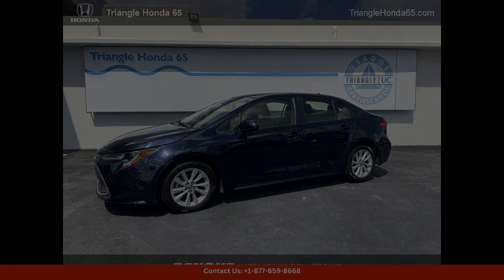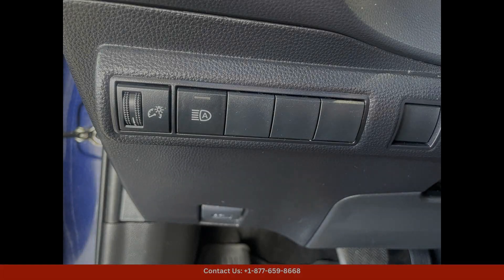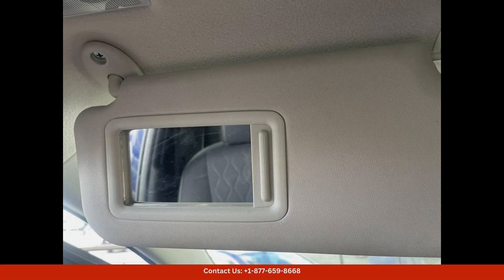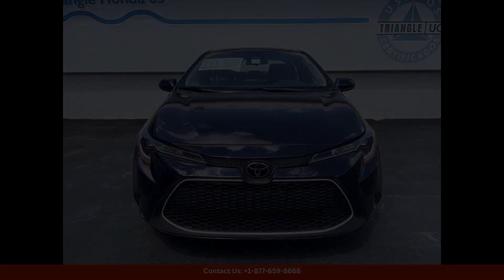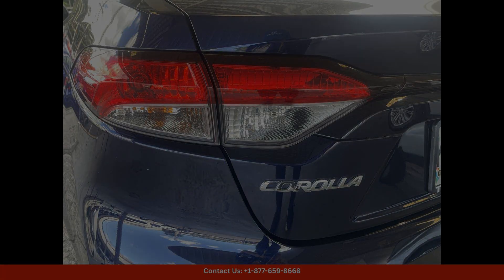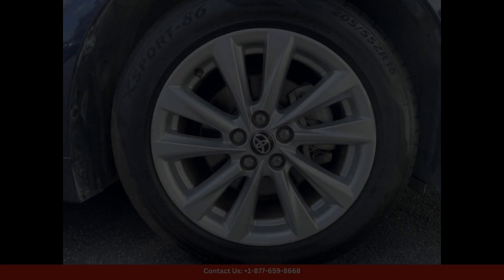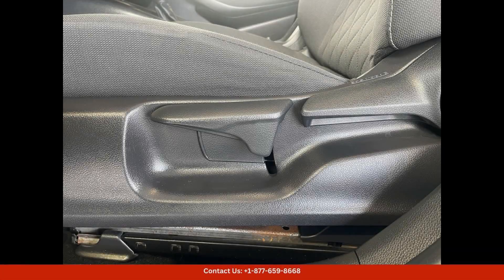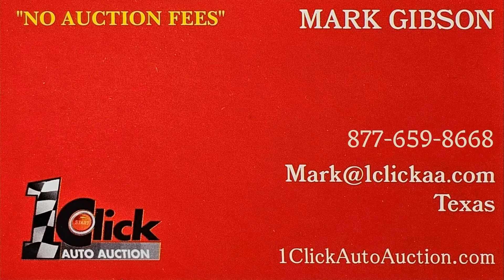2023 Toyota Corolla Sedan 4 Dr. LE for Sale in San Juan, Puerto Rico | Bid here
2023 Toyota Corolla Sedan 4 Dr. LE for Sale in San Juan, Puerto Rico | Bid here "Auction starting Bid Price of $24,920 - Reserve not met."

The 2023 Toyota Corolla LE in Ice Cap is a sleek and stylish sedan that is perfect for driving around San Juan, Puerto Rico. This car comes with a powerful yet fuel-efficient engine that provides a smooth and responsive driving experience. The Ice Cap color adds a touch of sophistication to the exterior, while the comfortable and well-appointed interior is designed with the driver and passengers in mind.

Equipped with a wide range of advanced features and technologies, the 2023 Toyota Corolla LE offers a convenient and enjoyable driving experience. From the intuitive infotainment system to the comprehensive safety features, this car has everything you need for a worry-free and comfortable ride.

Whether you're navigating the bustling streets of San Juan or cruising along the beautiful coastline, the 2023 Toyota Corolla LE in Ice Cap is the perfect companion for any journey. With its stylish design, impressive performance, and advanced features, this car is sure to turn heads everywhere you go.

Toyota
Sedan
SUV
Truck
Minivan
Coupe
Hatchback
Honda
Ford